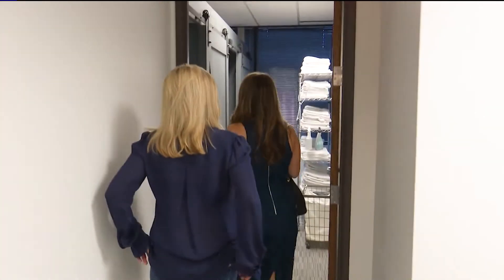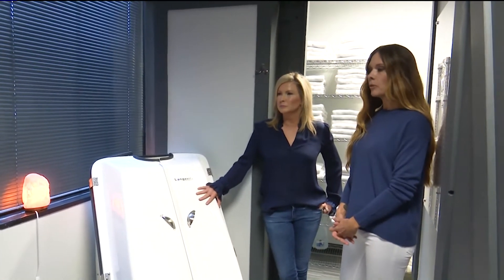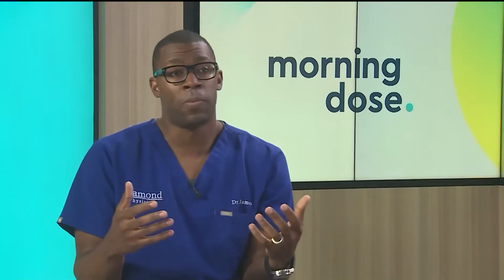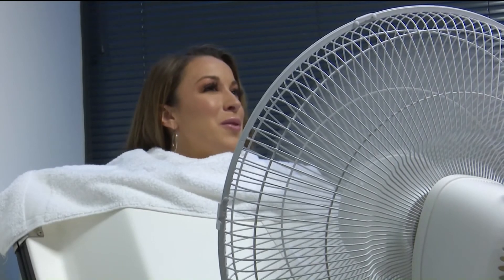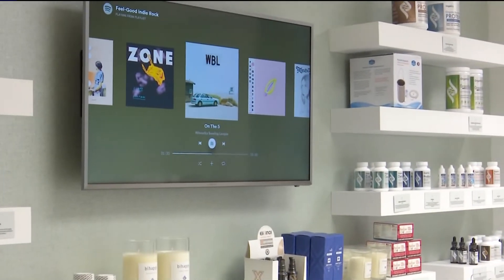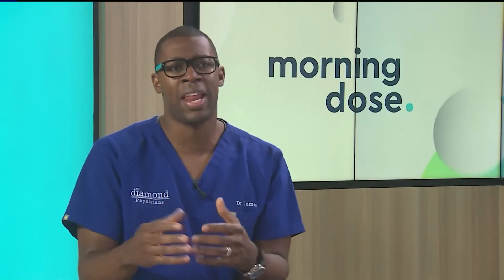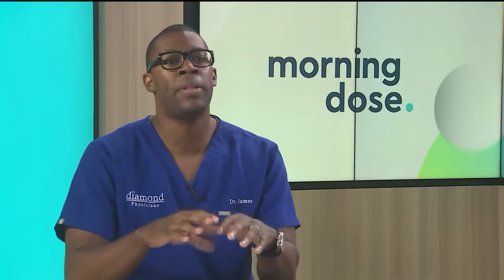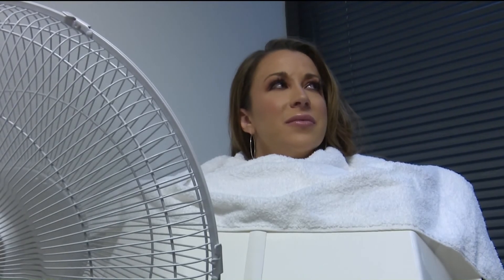Ozone therapy story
Jenny Anchondo from Morning Dose visits Ohzone Clinics to learn about using ozone therapy for healing.